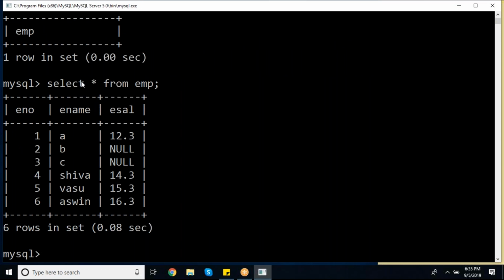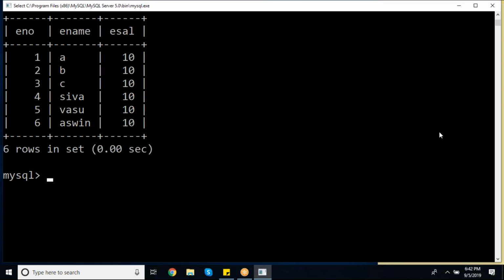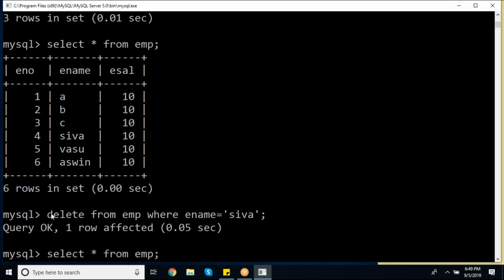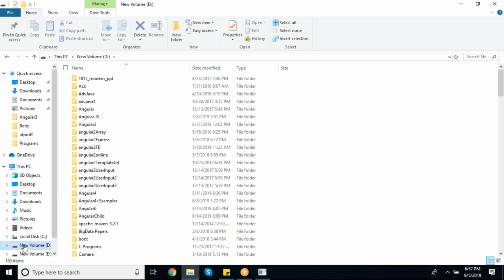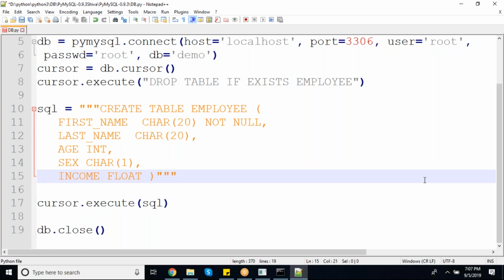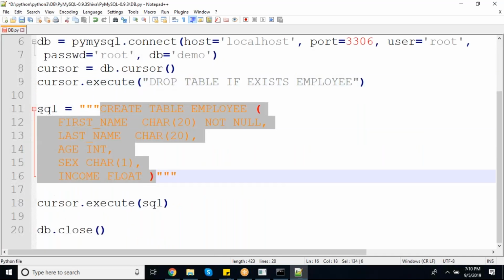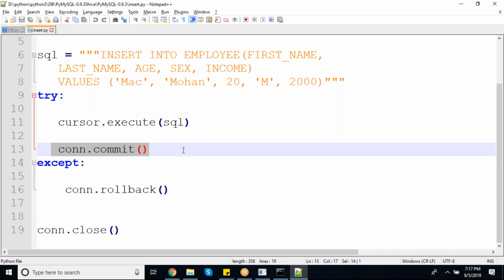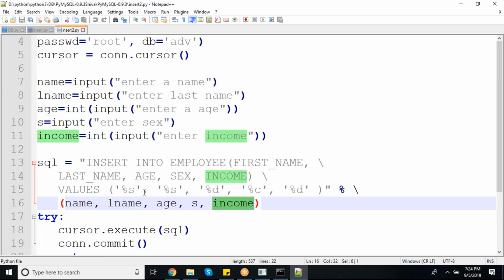Sep 5 2015